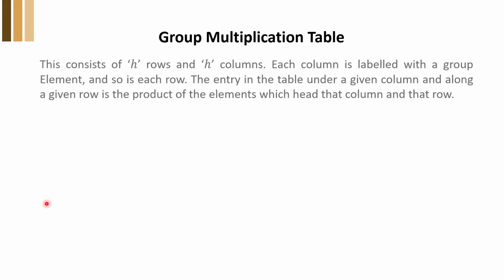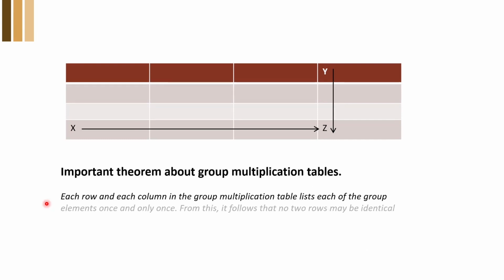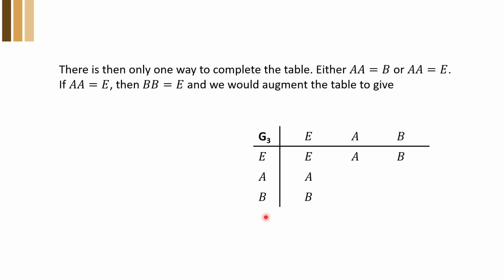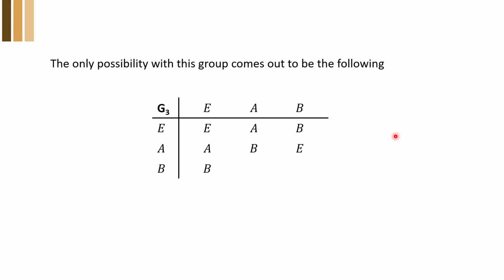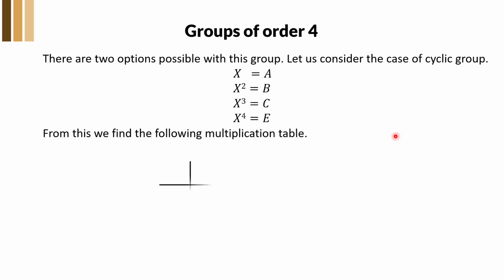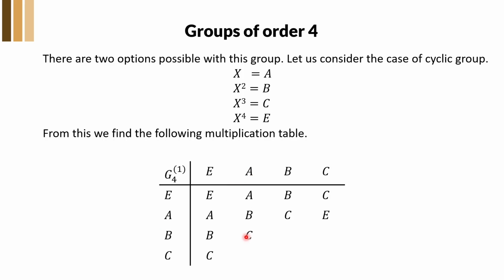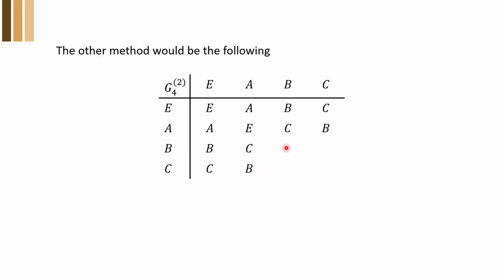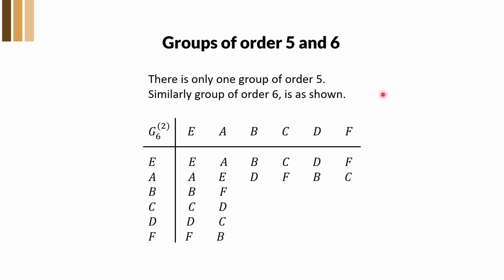11. Group Multiplication Table - Part 2